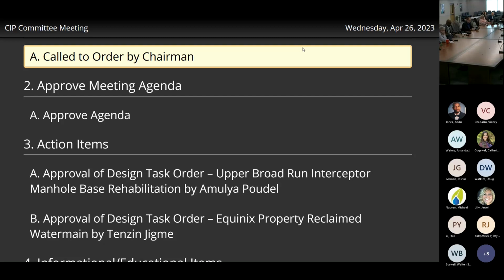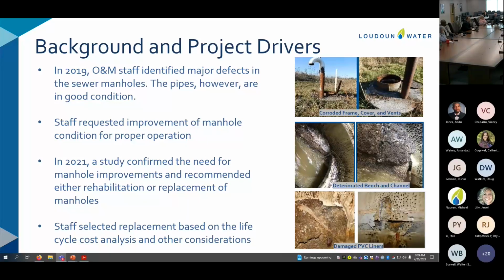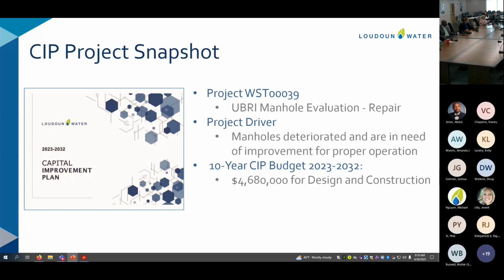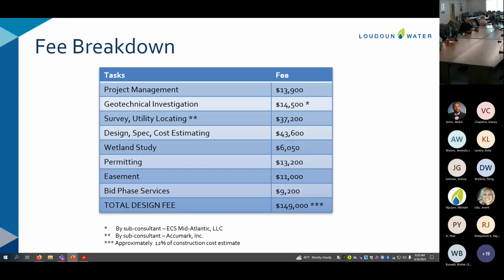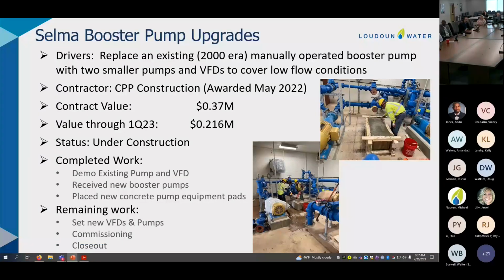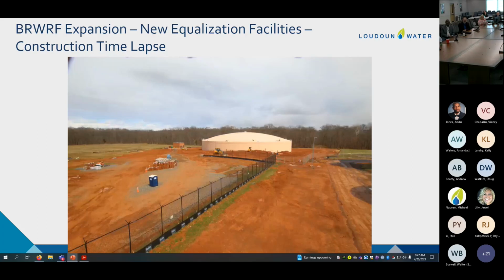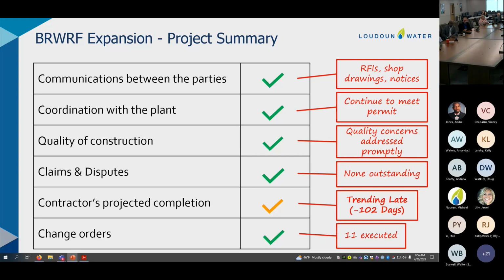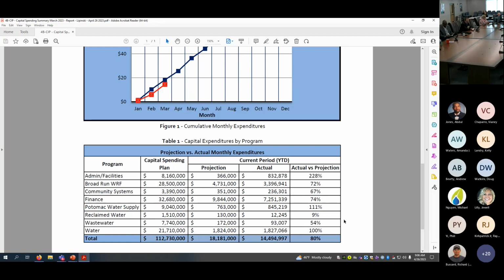April 26, 2023 CIP Meeting